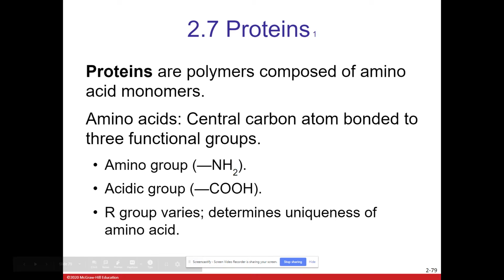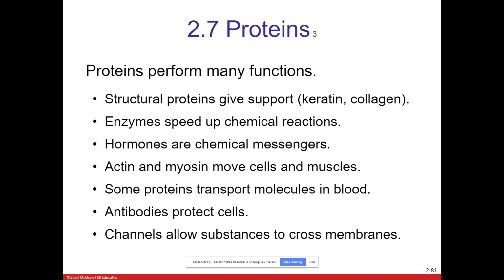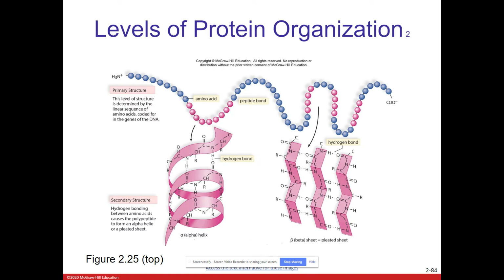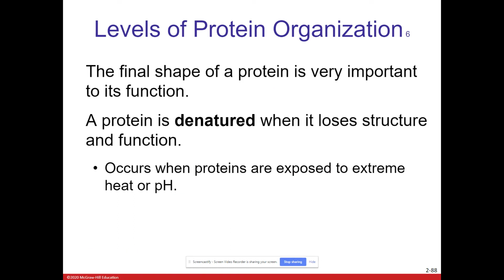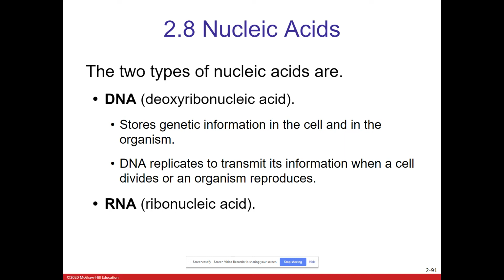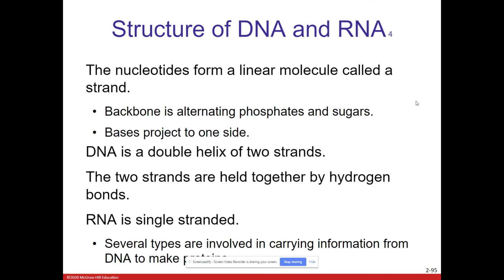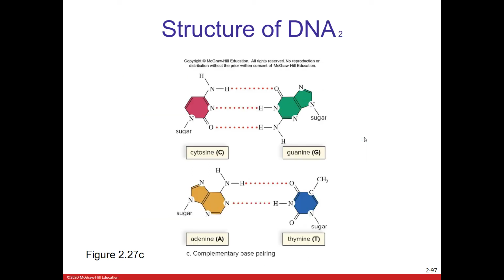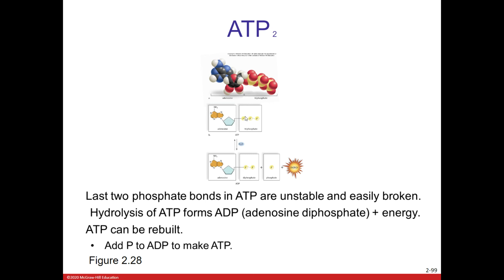Biological Macromolecules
Final two biological macromolecules from lecture 2